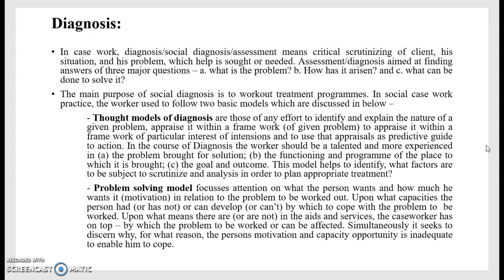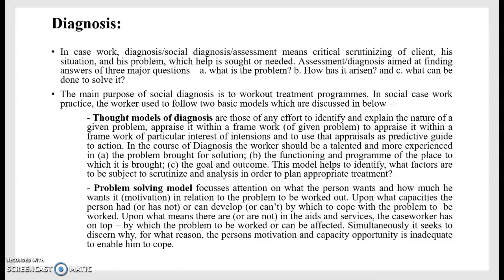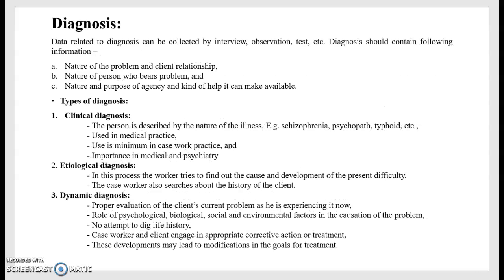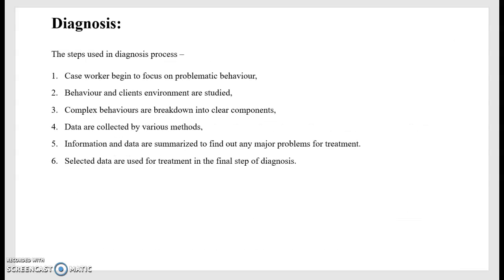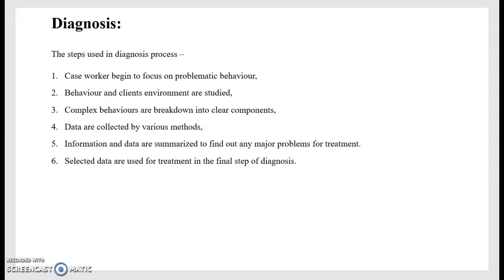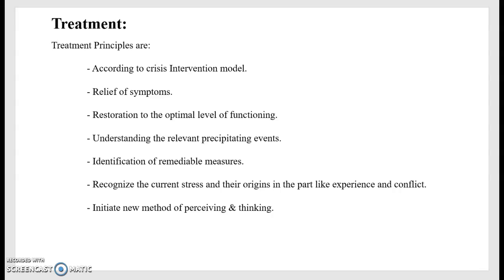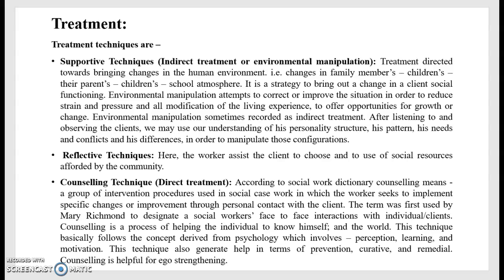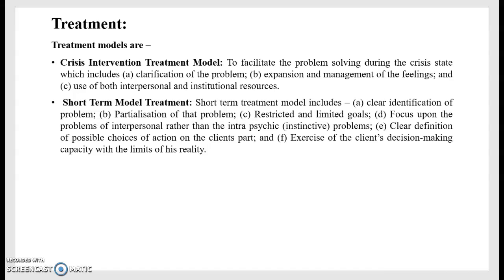Stages of Social Case Work (Session NO 2)